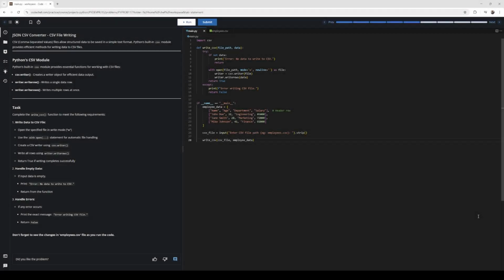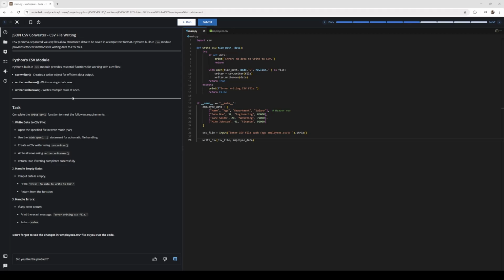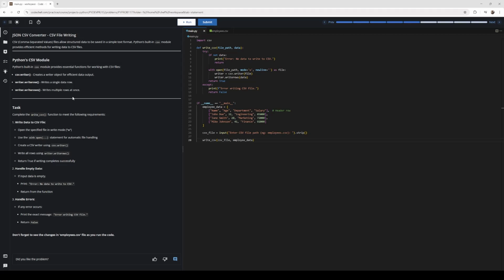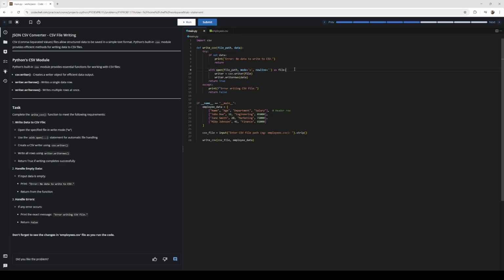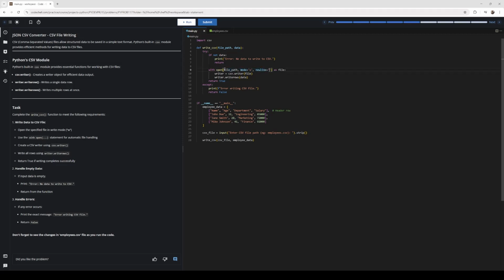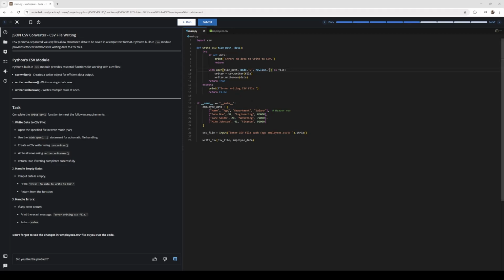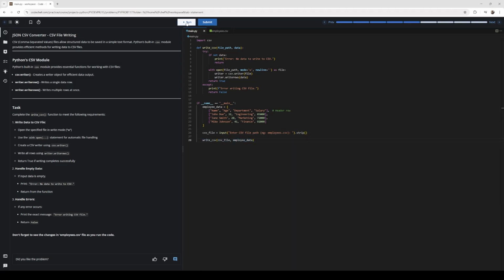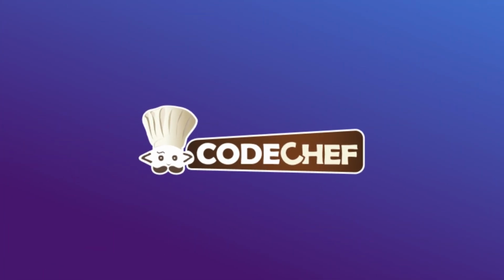JSON To CSV / CSV To JSON (Part-3) | Python Projects for Beginners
In Part 3, we’ll focus on writing data to CSV files and handling different data formats cleanly in Python.